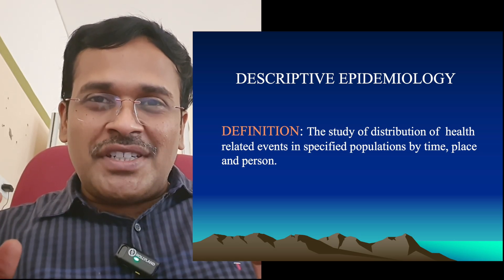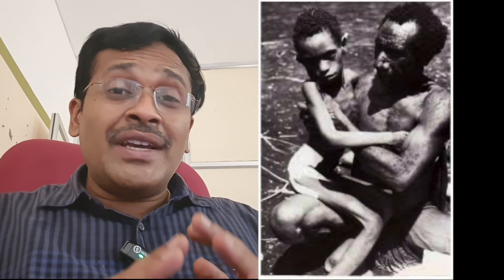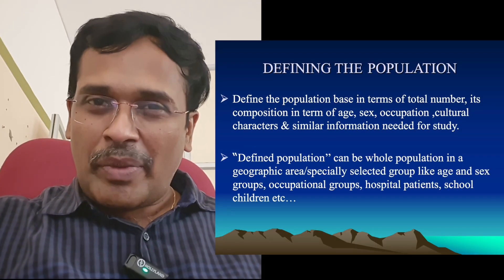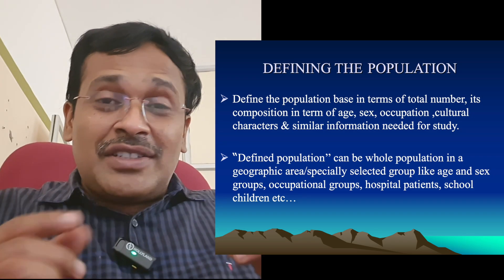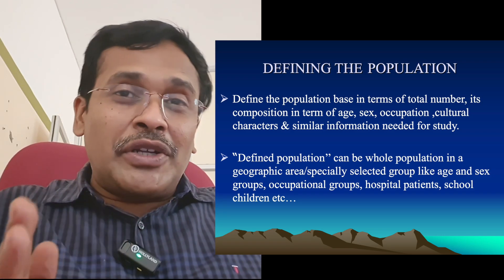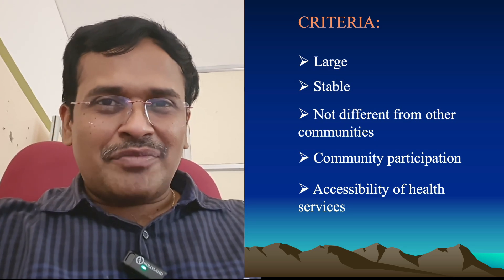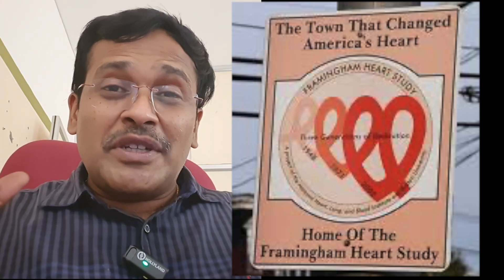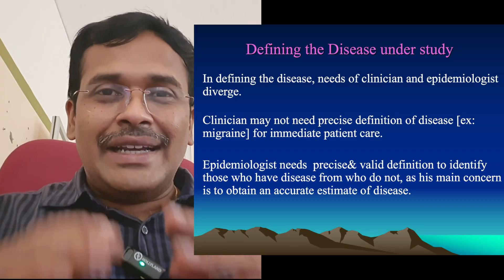Descriptive Epidemiology 2| ugc net mcq | neet pg Global health